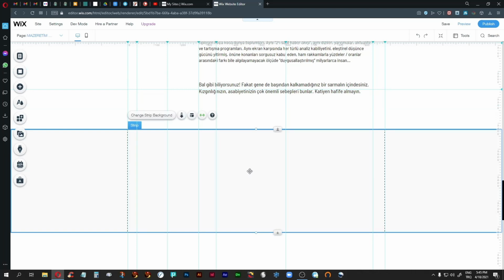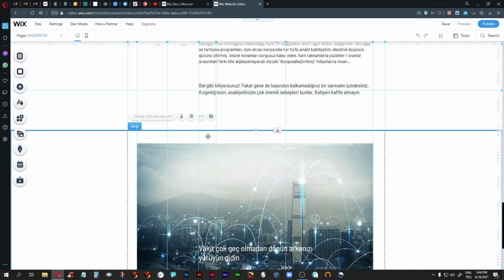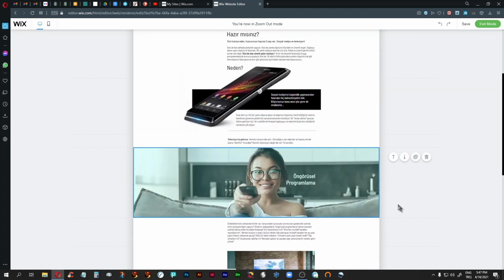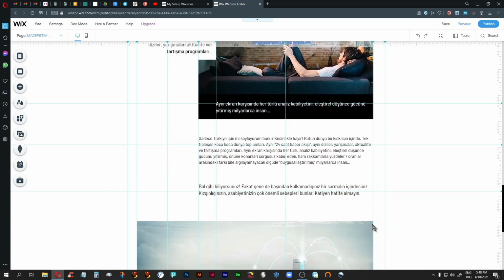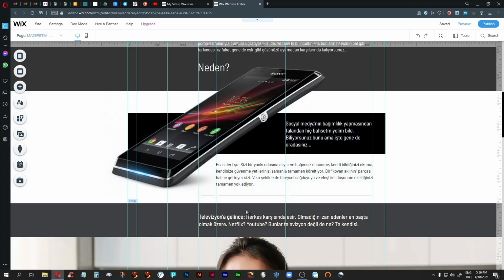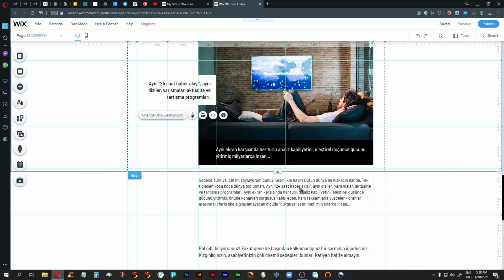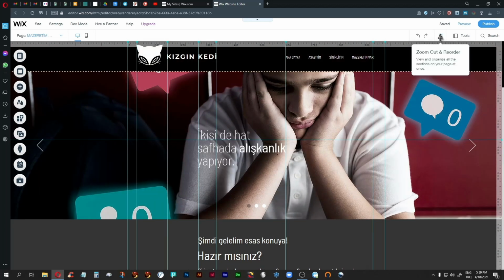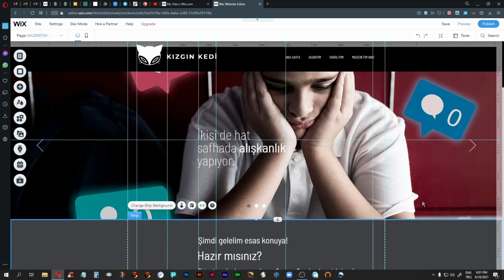Working with Strips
Good for design, good for keeping things organized.